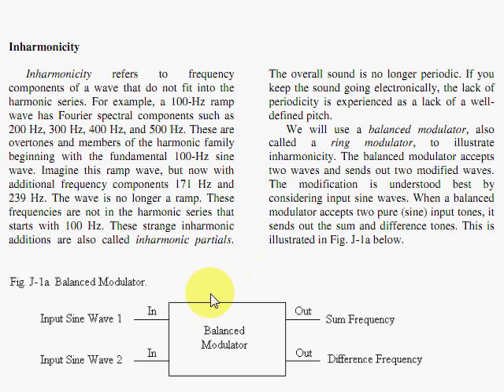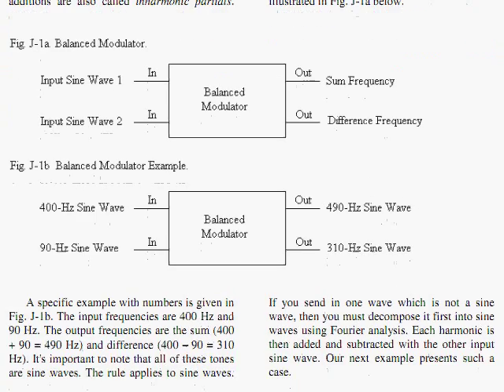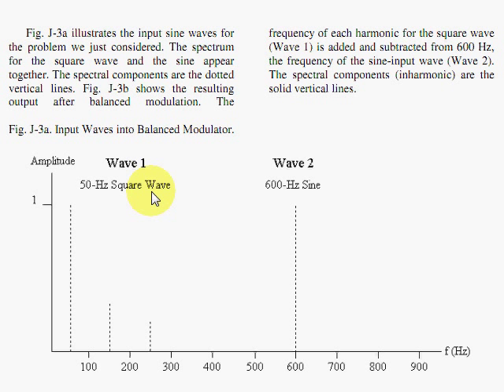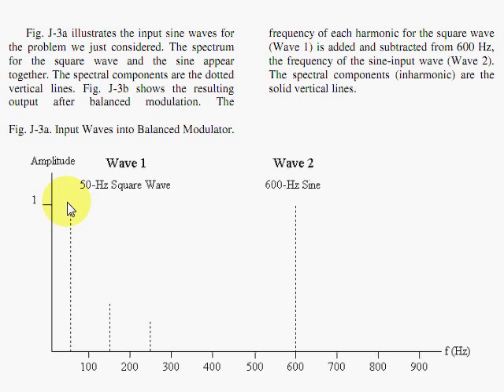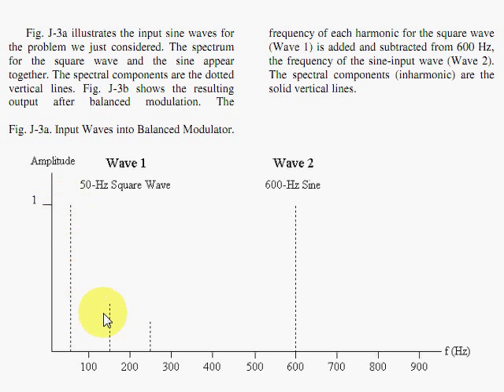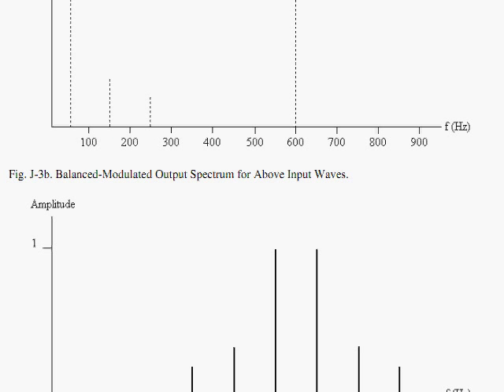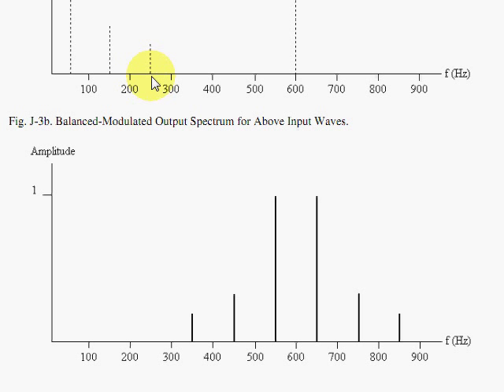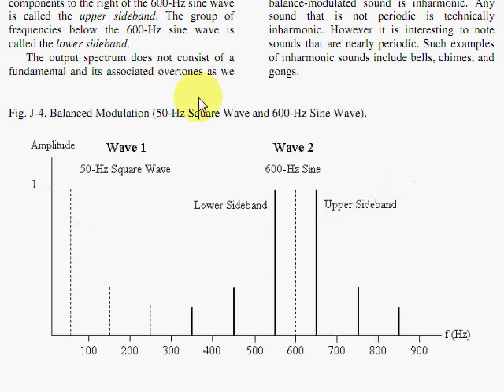Balanced Modulation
Balanced modulation is described and we work out a problem where a 600-Hz sine wave is balanced modulated with a 50-Hz square wave.